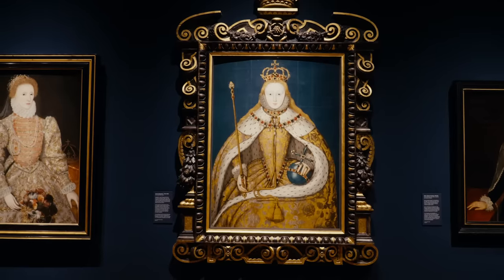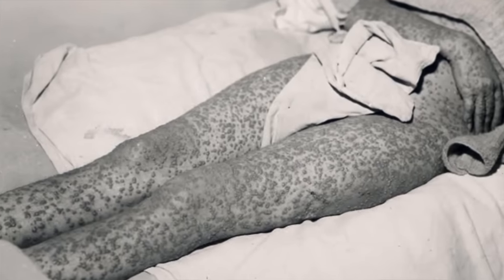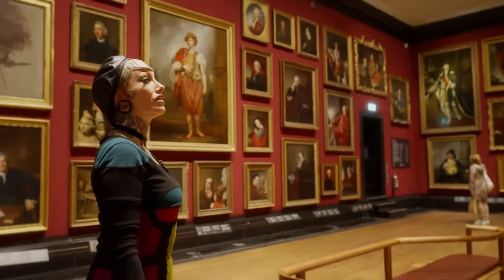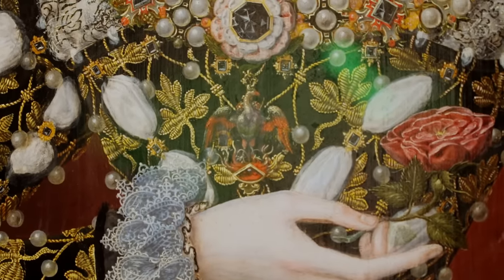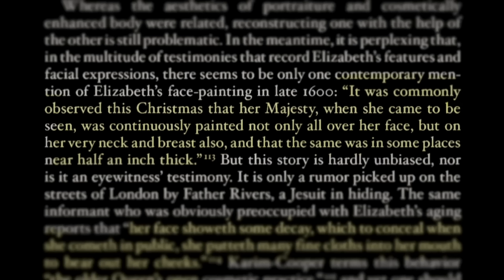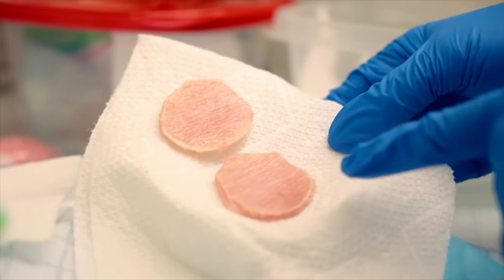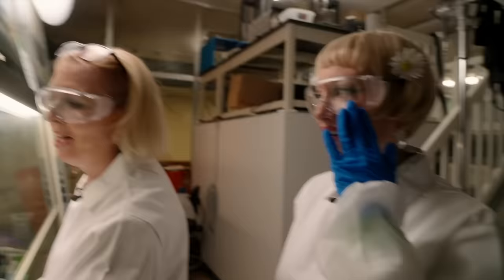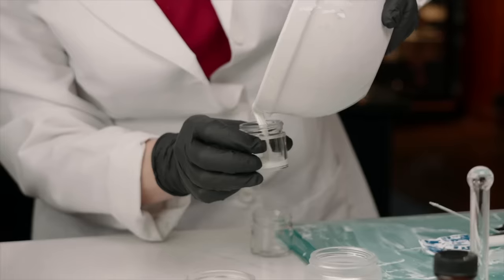SHOCKING Discovery! Queen Elizabeth's Toxic Makeup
✦ References ✦
The Mask of Youth Clip Credit to Royal Museums Greenwich
The Face of Queenship by Anna Riehl
The Queens Bed by Anna Whitelock
LBCC Historical